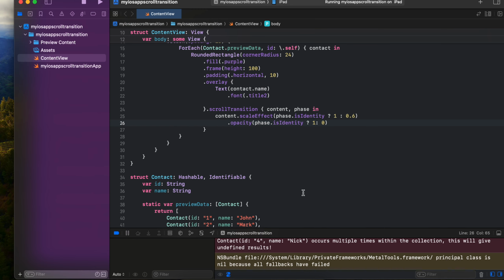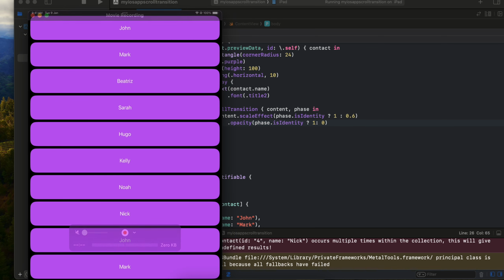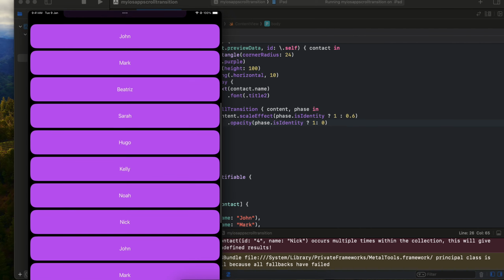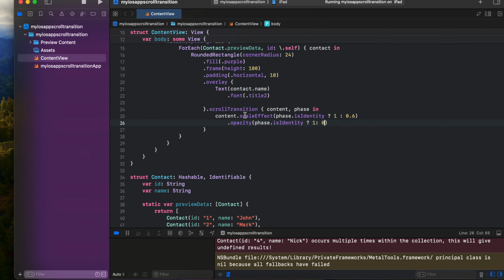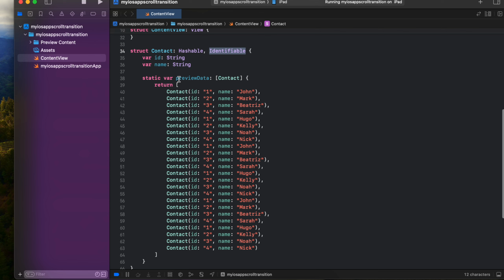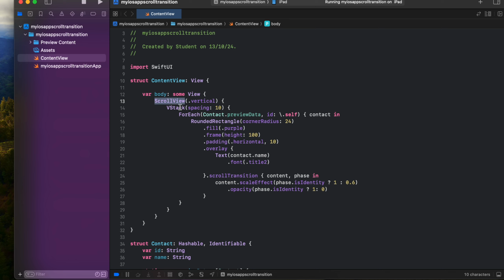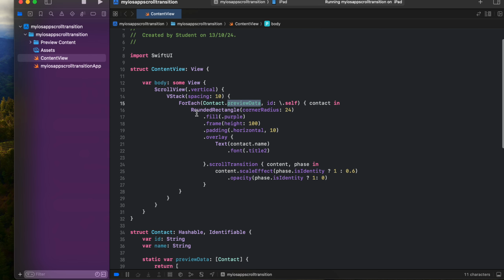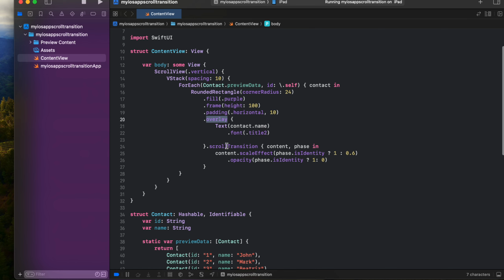How to Apply Scroll transition effect to List using SwiftUI fro native iOS app